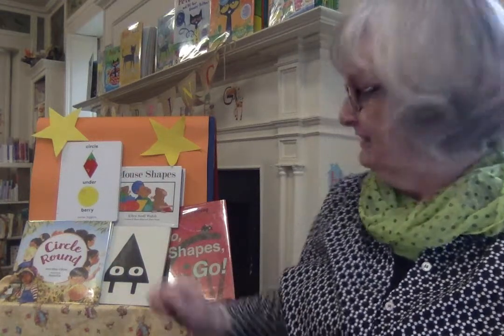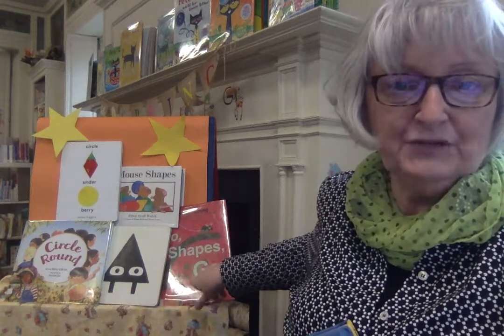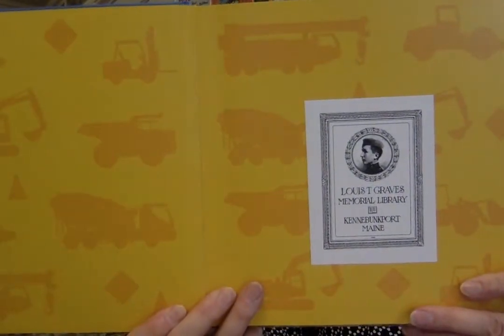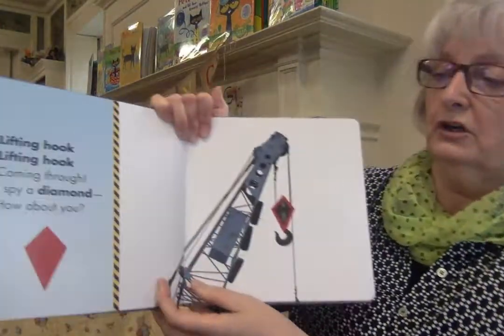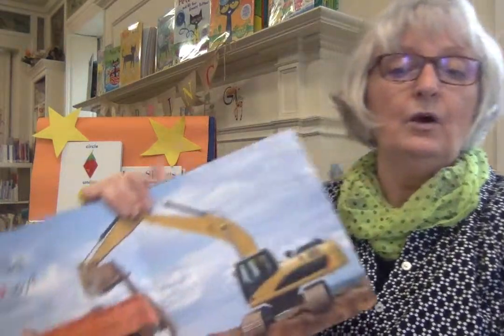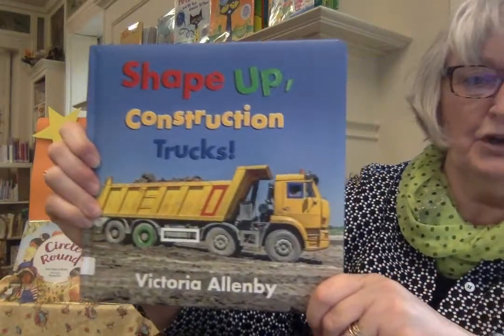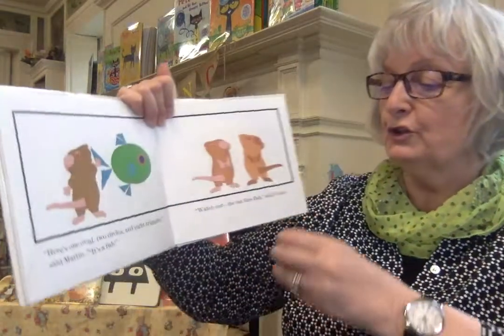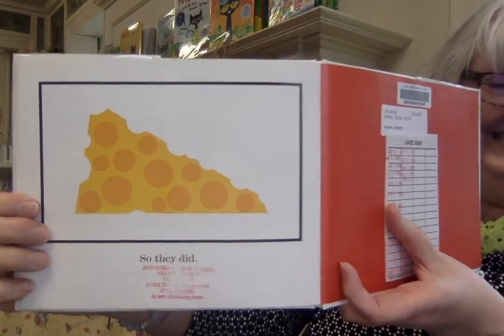Lyn Likes - April 2022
Shapes are all around us! Especially in our storybooks. Join Miss Lyn as she talks about understanding SHAPES and how they inform our literacy knowledge.